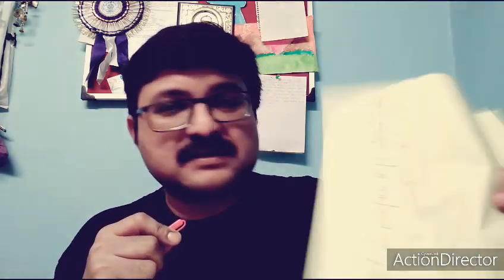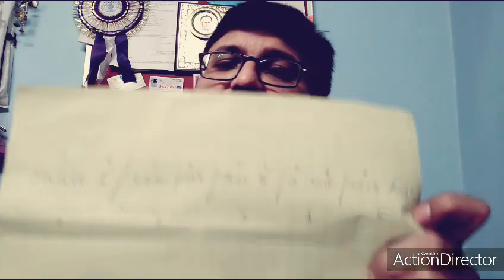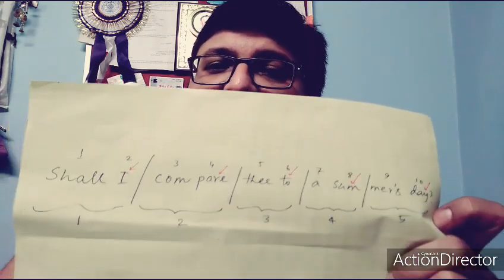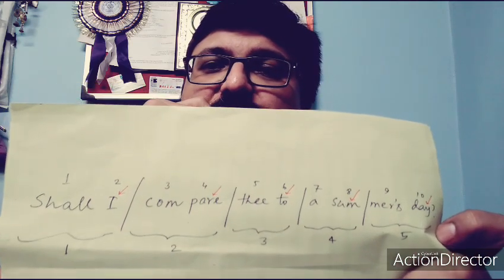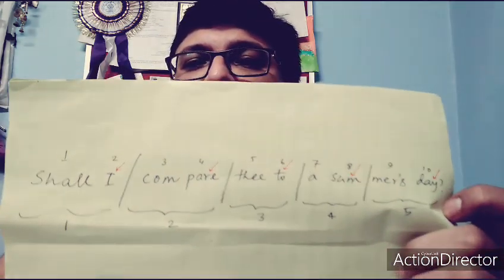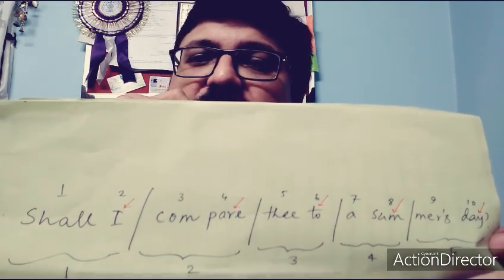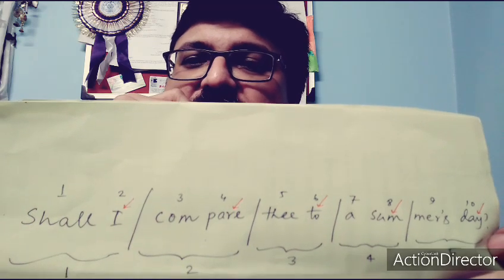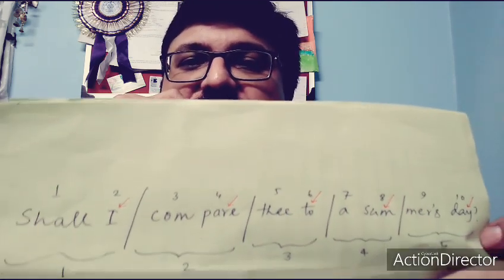Sonnet No. 18 : William Shakespeare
A discussion on William  Shakespeare's Sonnet No. 18 by Ashis Kumar Sarkar.